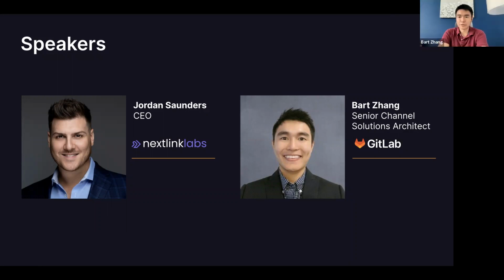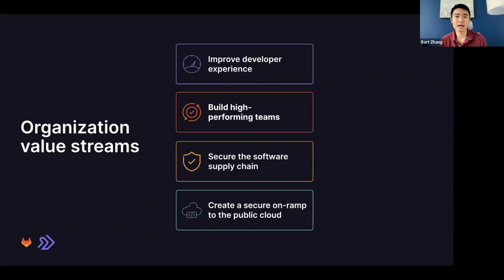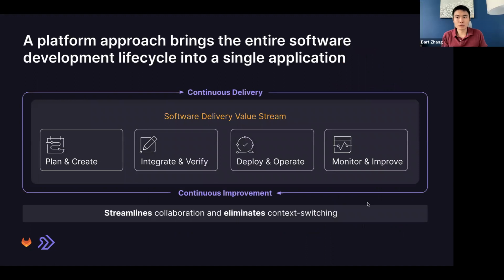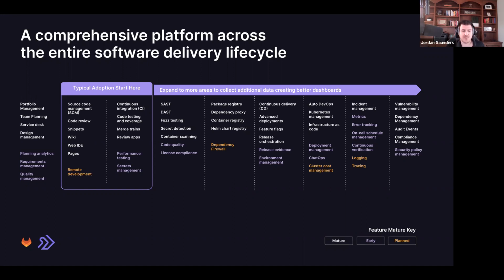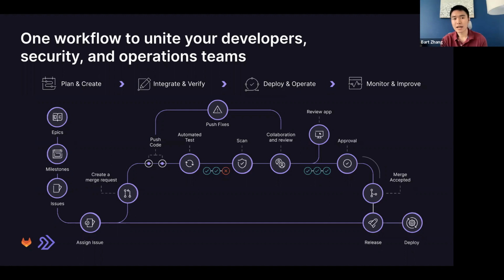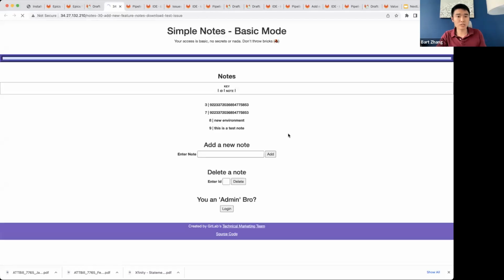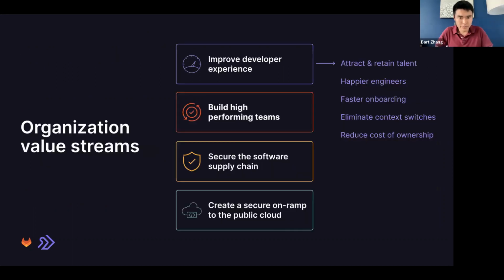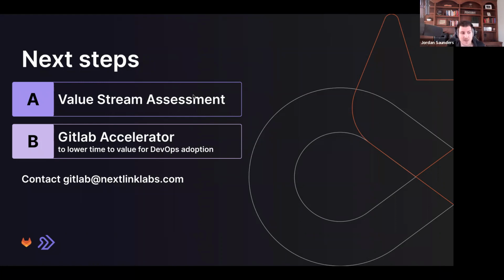WEBINAR - Accelerating Time to Value and ROI with your DevOps Platforms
Listen to NextLink Labs CEO Jordan Saunders and Gitlab's Senior Channel Solutions Architect Bart Zhang as they discuss how adopting DevOps leads to ROI for your business. In this talk our experts will discuss the things businesses need to focus on to get value from their DevOps adoption. We will discuss some practical examples of what an implementation may look like using Gitlab as a DevOps platform.